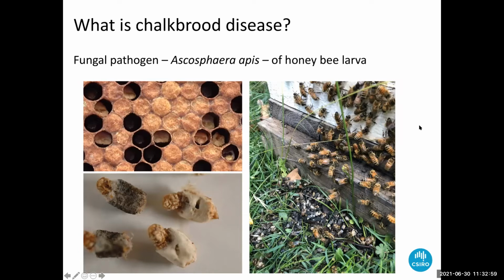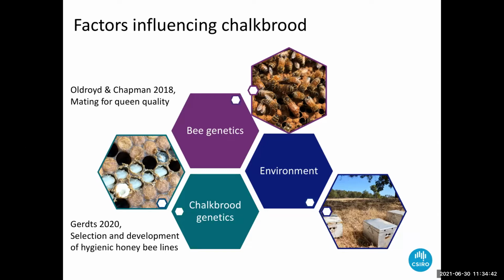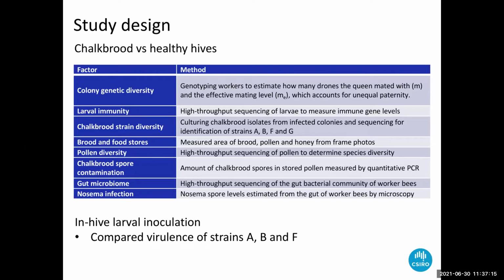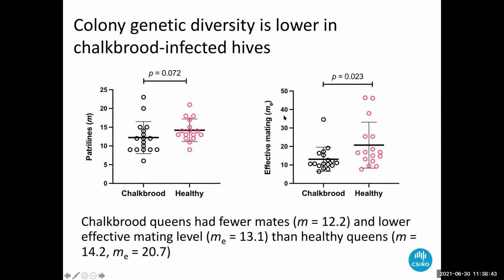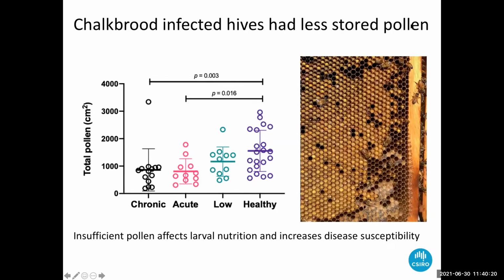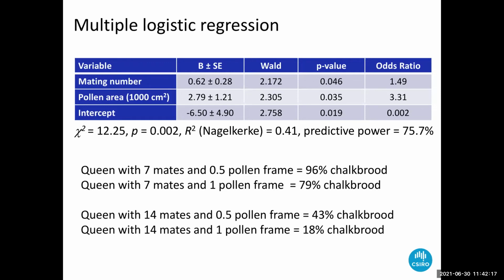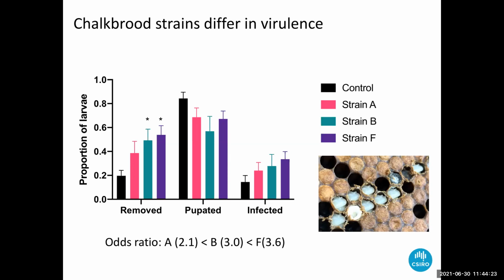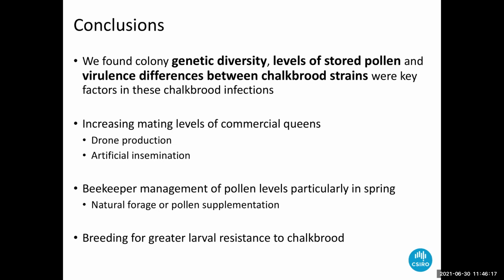John Roberts - Effects of host-pathogen genetics and nutritional resilience on chalkbrood outbreaks